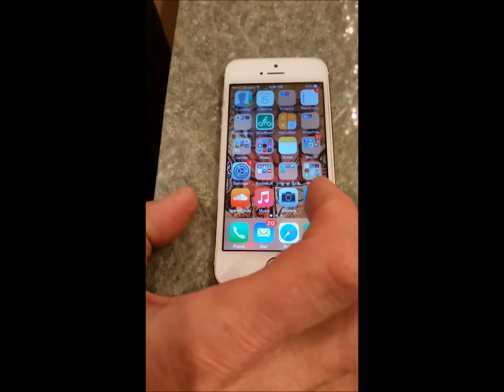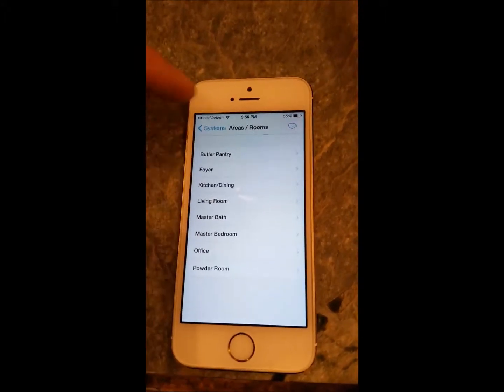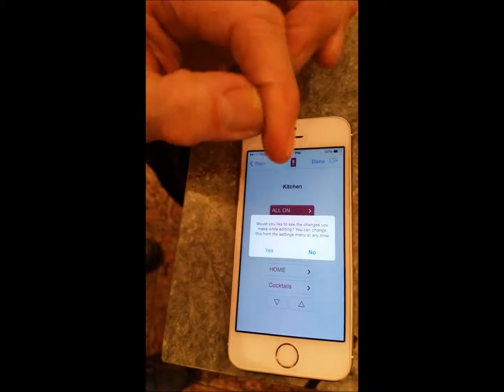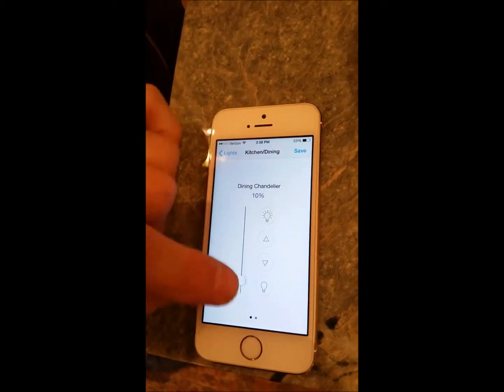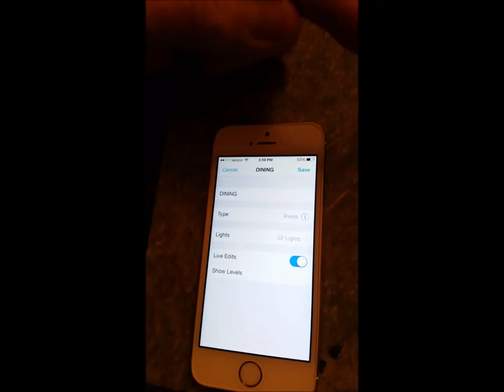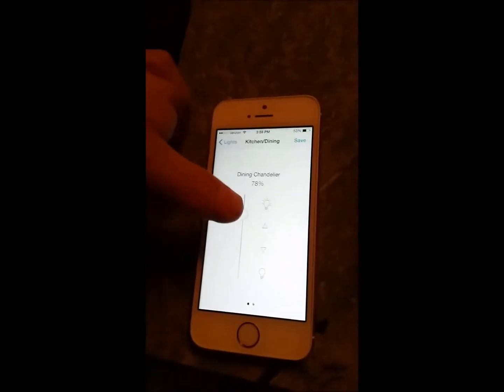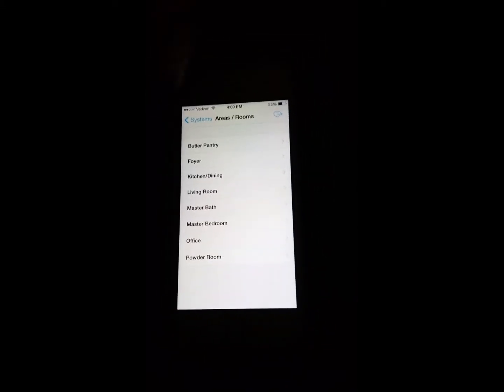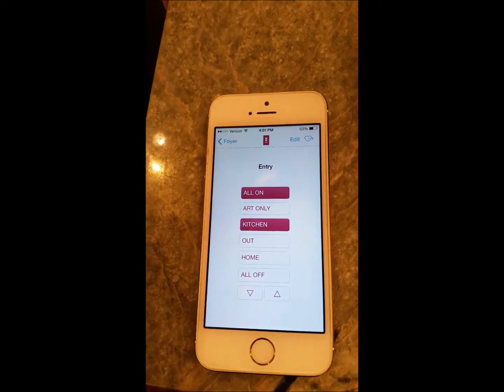Lutron Home Control Plus iPod Setup and Operation Demo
Lutron Home Control Plus iPod Setup and Operation Demo using a RadioRa2 Control system.